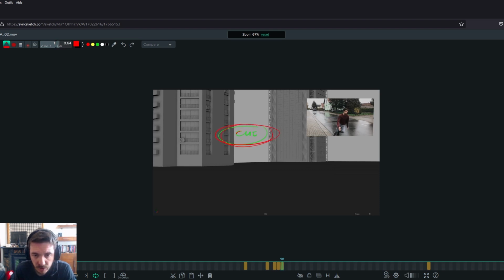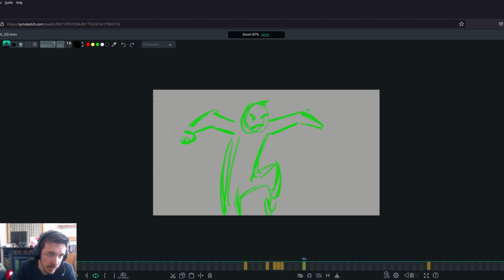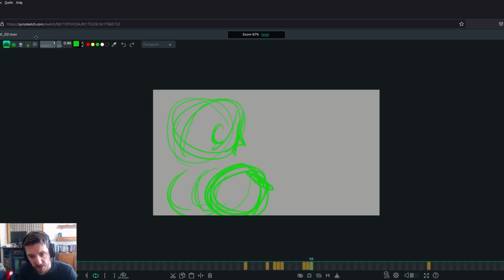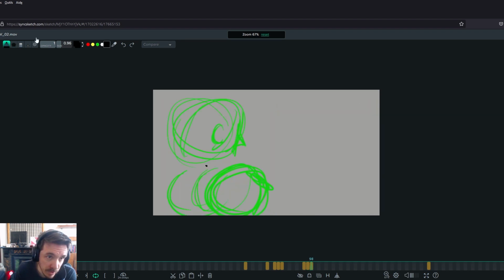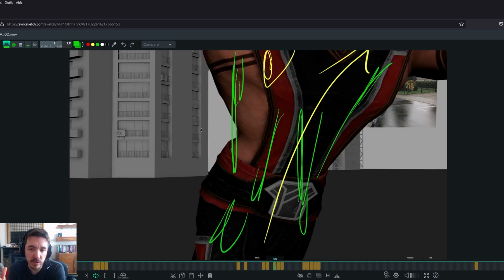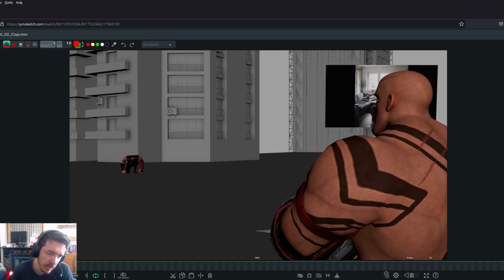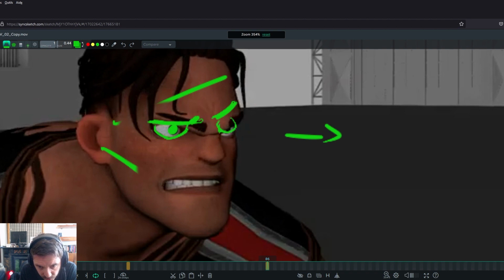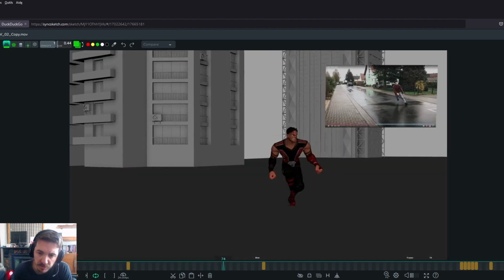Feedback Session - Lauren Klein 02